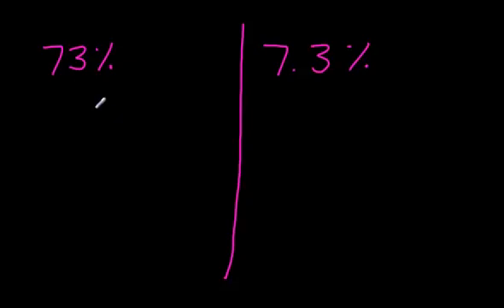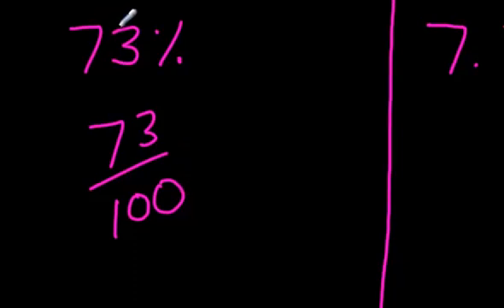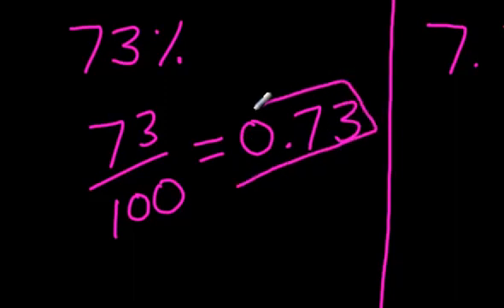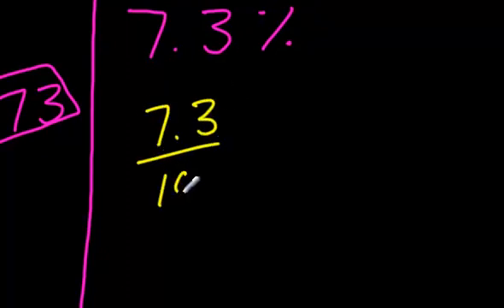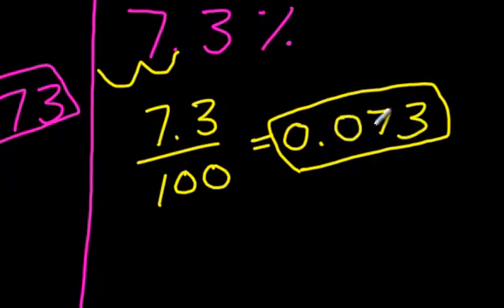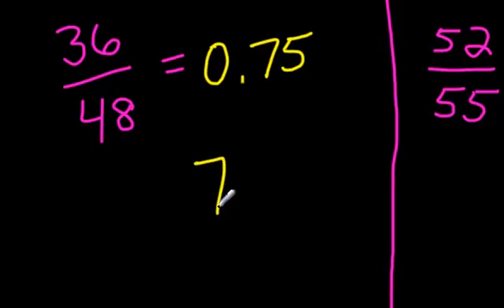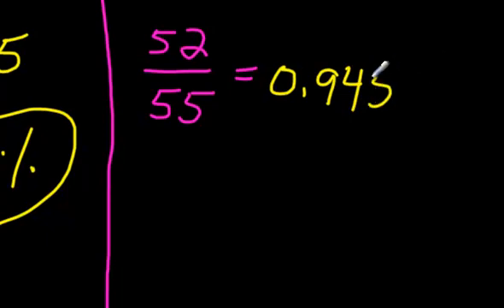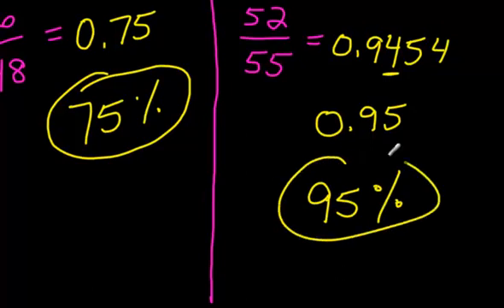How to Go from a Fraction to a Decimal to a Percent